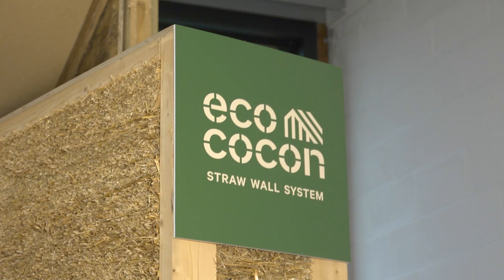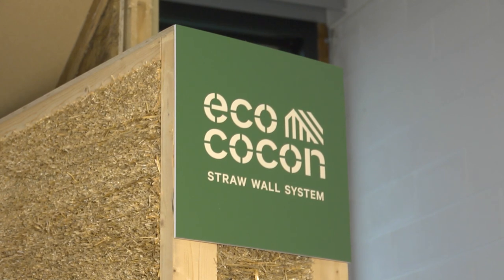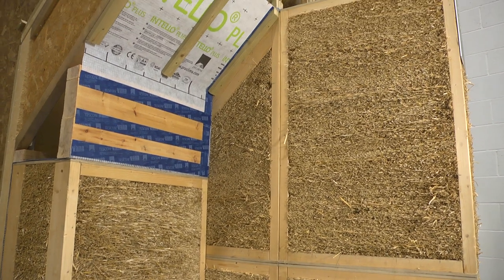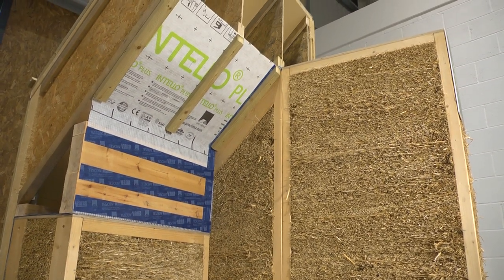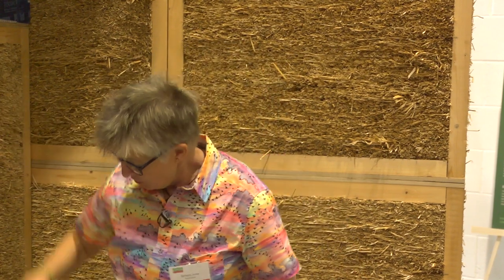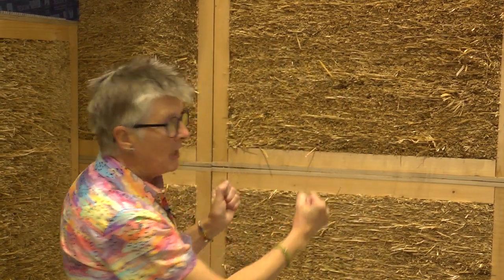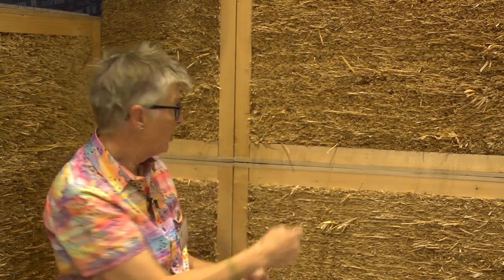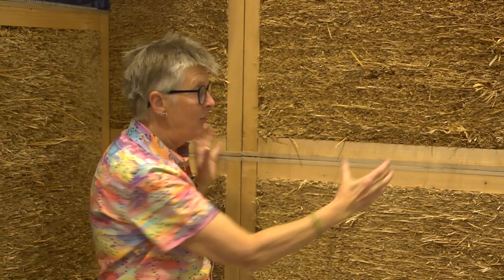AECB Conference 2022 - Ecococon presentation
An introduction to a straw panel wall system